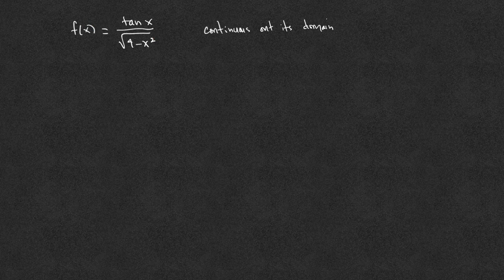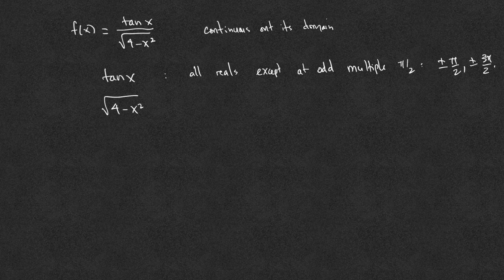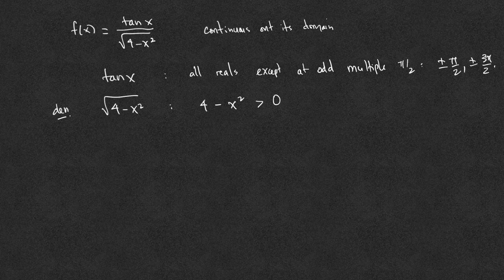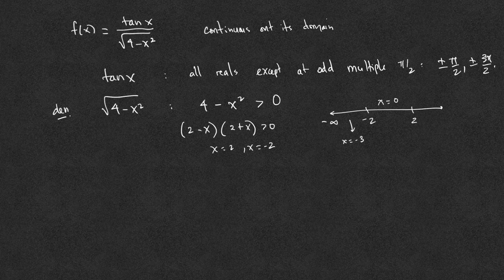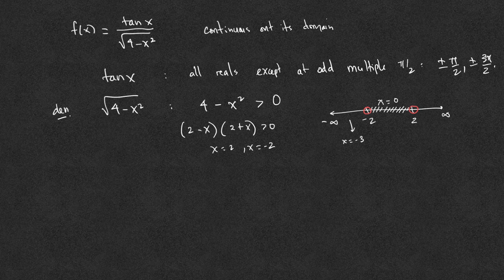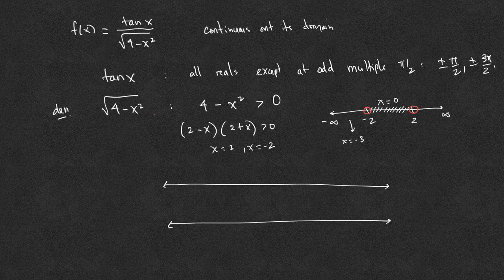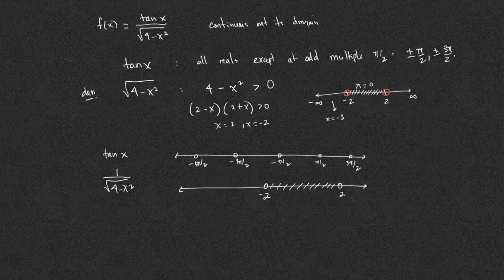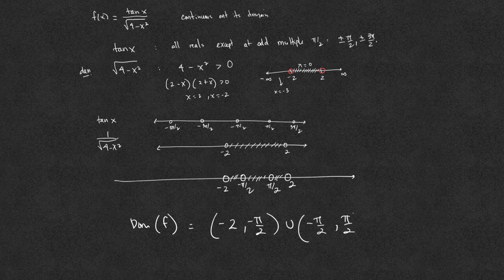Calc1s205 domain of combined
domain of combined